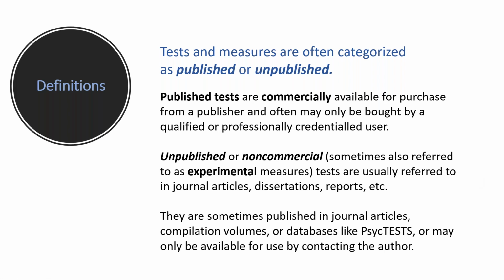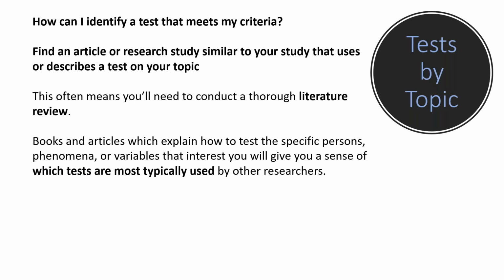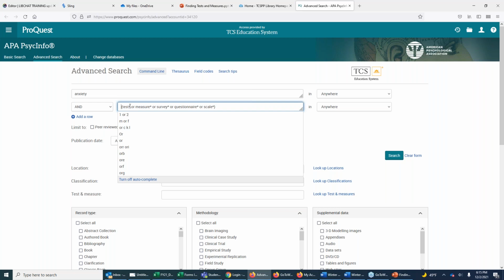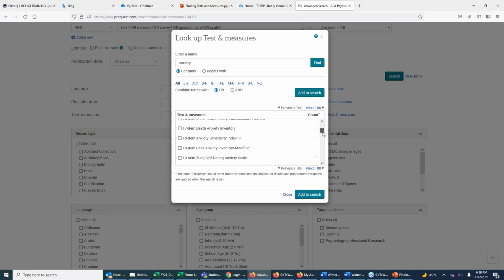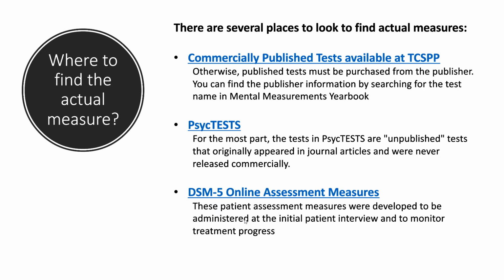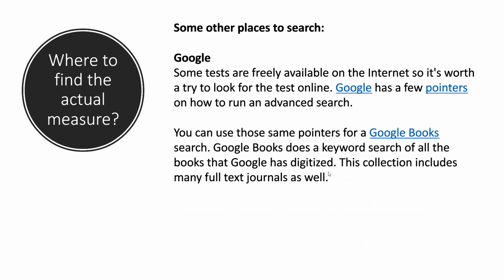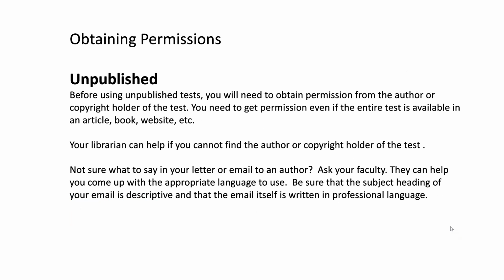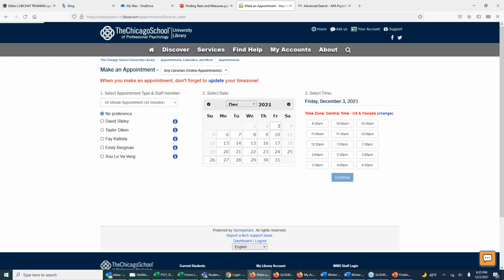Finding Tests and Measures for Your Dissertation